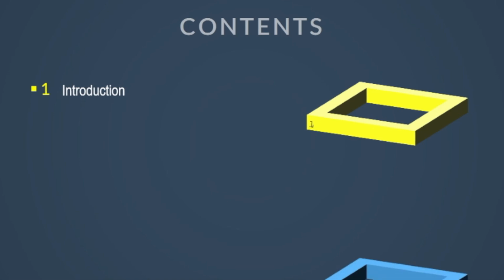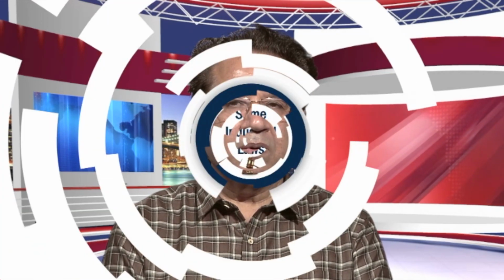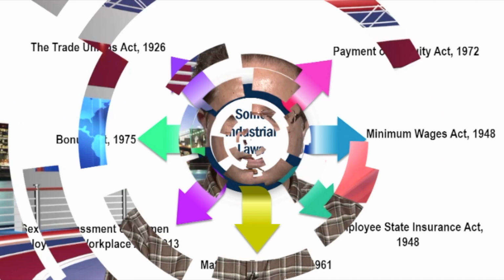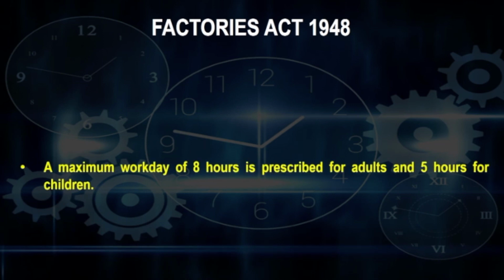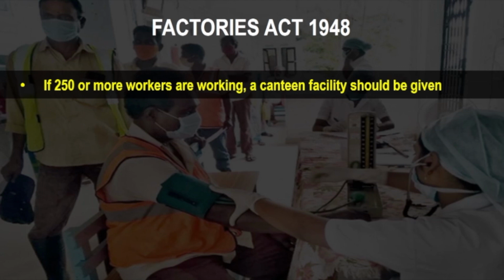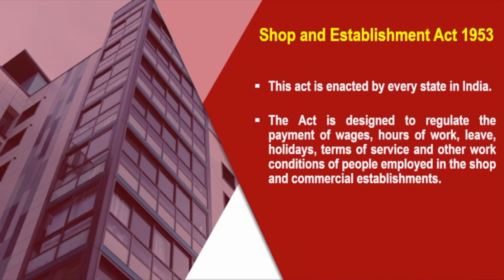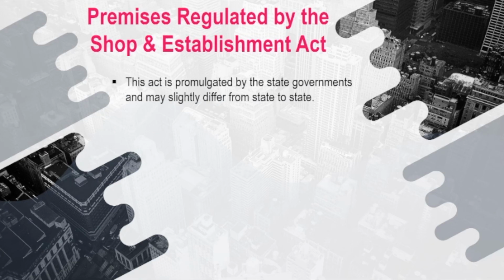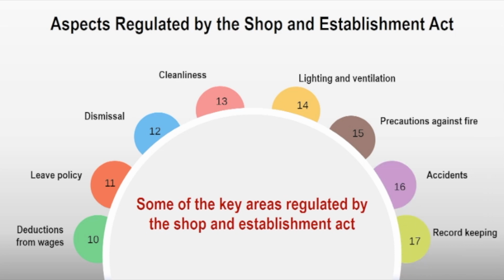Industrial Laws in India - I Module 5 Part 3 (a) by Dr SK Dhameja